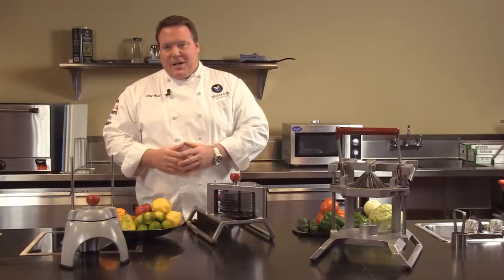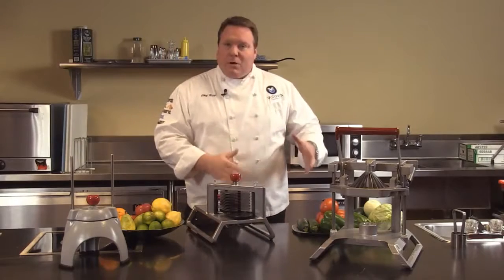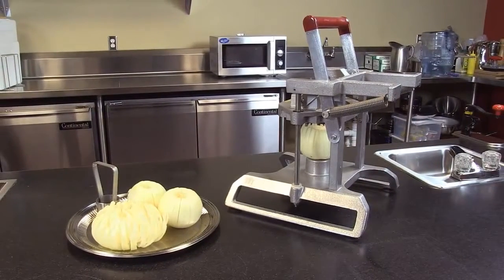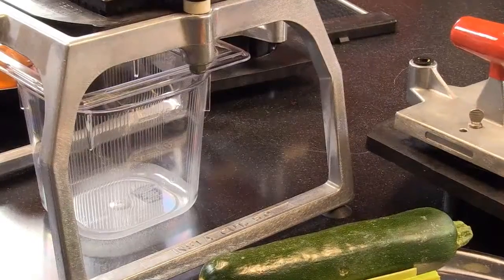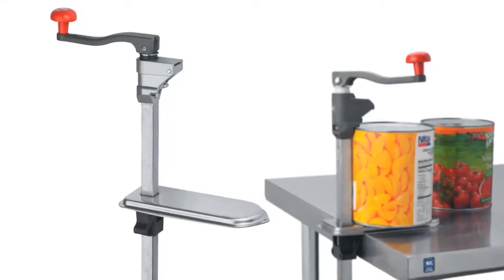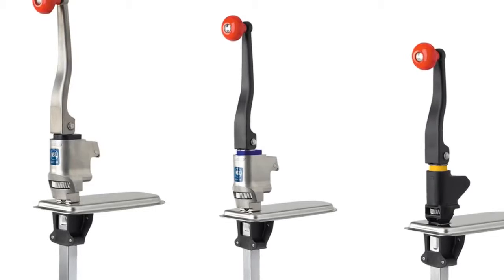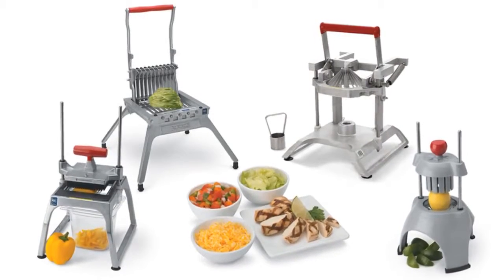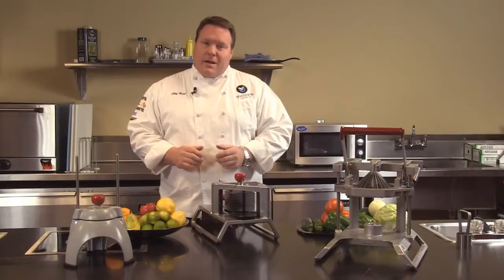Redco® Manual Food Processors